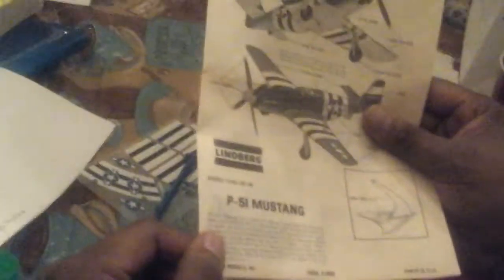Model Monday Ep1:P-51 Mustang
Other models.

I-15

A6M zero

A-35

Firefly

F4U corsair

Fw-200

A5m4